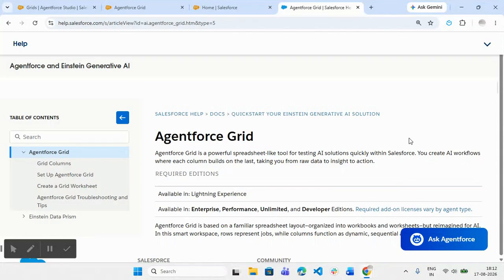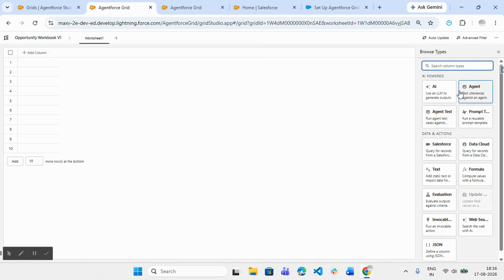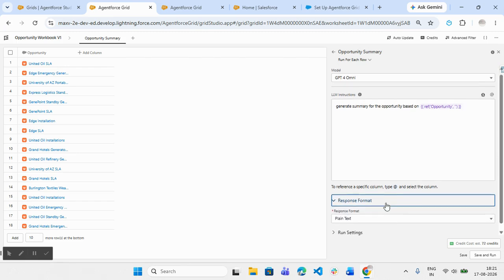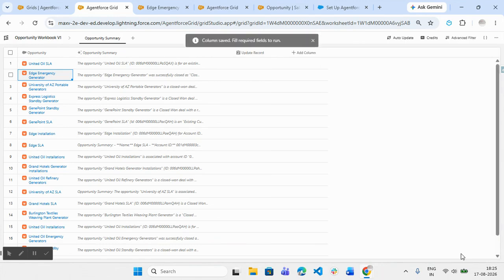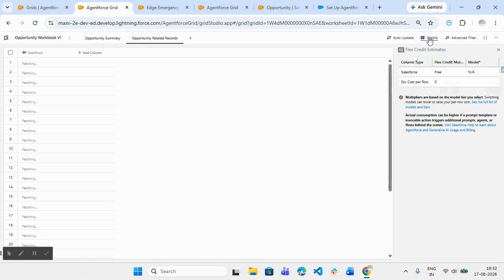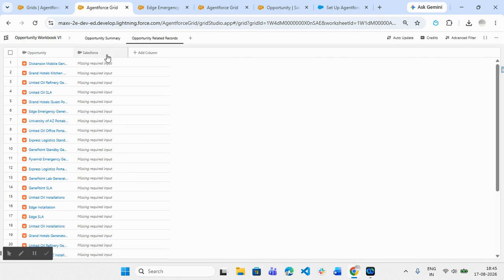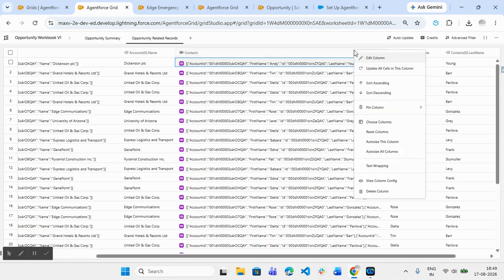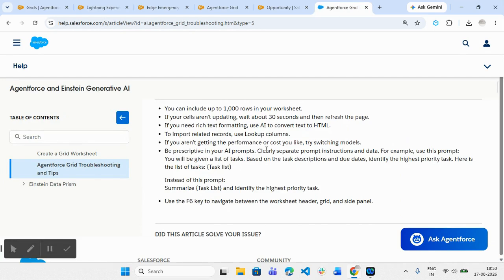Salesforce Agentforce Grid Explained | Setup, Worksheets & Opportunity Use Cases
🚀 Salesforce Agentforce Grid – Setup & Real-World Use Cases

In this video, I explore Salesforce Agentforce Grid and demonstrate how to set up a Grid Worksheet and use it to work with Salesforce data.

We’ll walk through the basic setup process and explore practical Opportunity-based use cases.

🔹 What you'll learn:

What is Agentforce Grid?
How to create an Agentforce Grid Worksheet
How to add and configure columns
How to organize Salesforce data in a Grid
Opportunity Summary use case
Opportunity Related Details use case
How Agentforce Grid can help analyze Salesforce data efficiently

📊 Sample Use Cases:
✅ Opportunity Summary
✅ Opportunity-related details
✅ Viewing key Opportunity information in one place
✅ Organizing and analyzing Salesforce records using a Grid Worksheet

This is a practical exploration of Agentforce Grid and how it can be used to bring Salesforce data into a structured, spreadsheet-like experience.